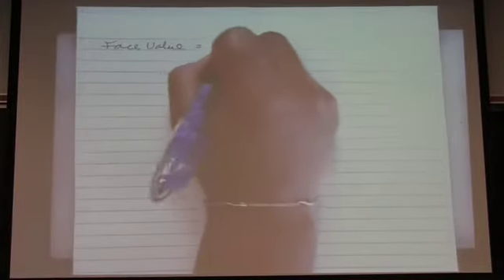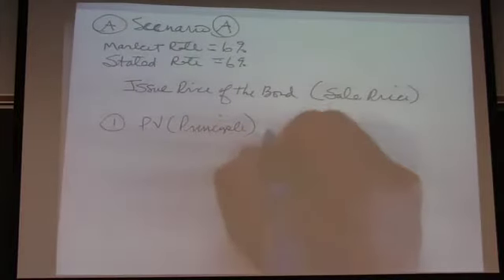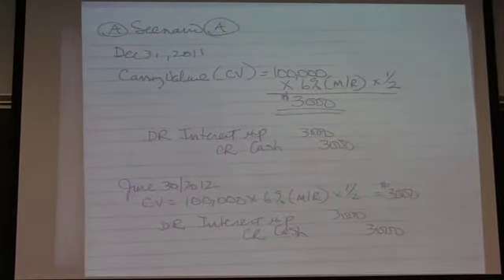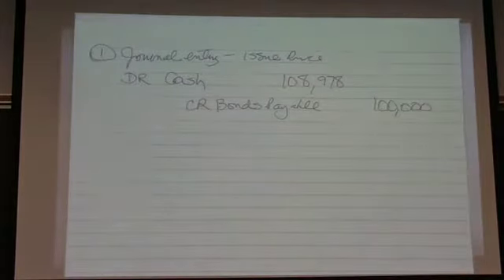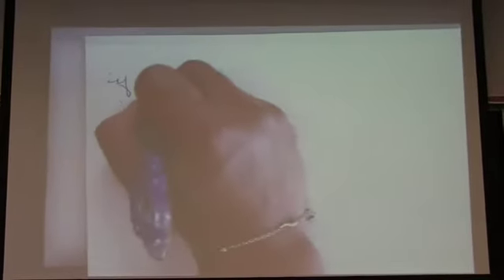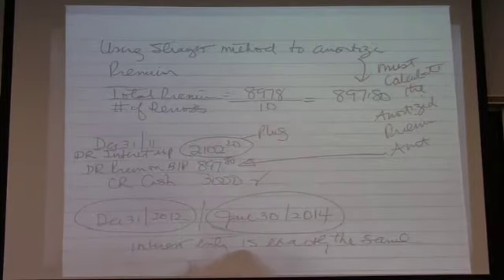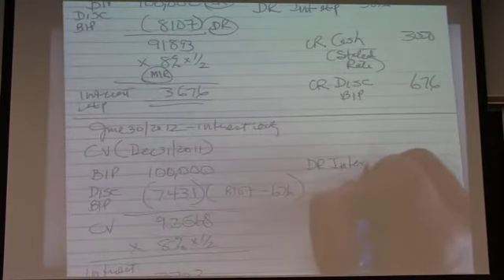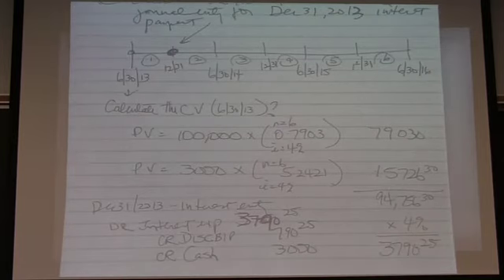MGAB02H3 Lecture 60